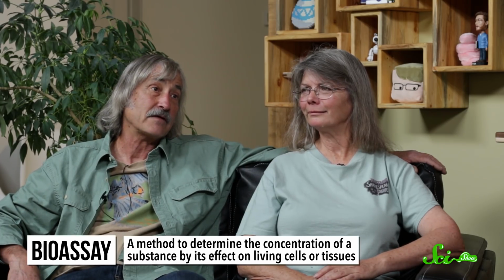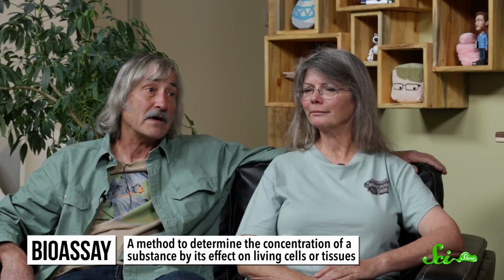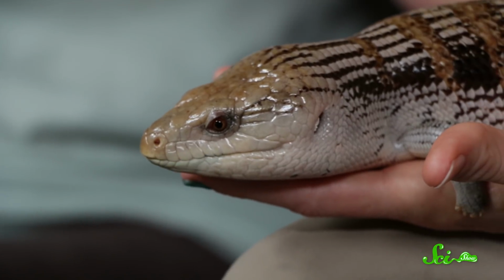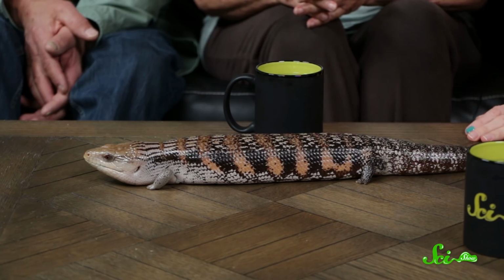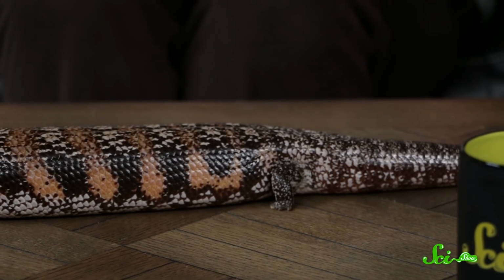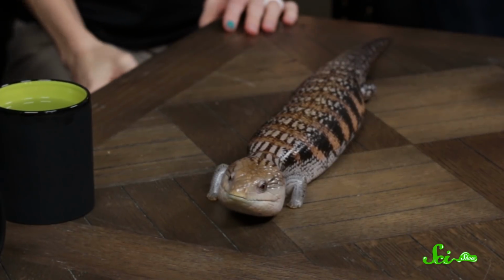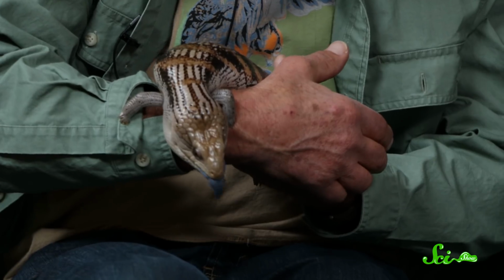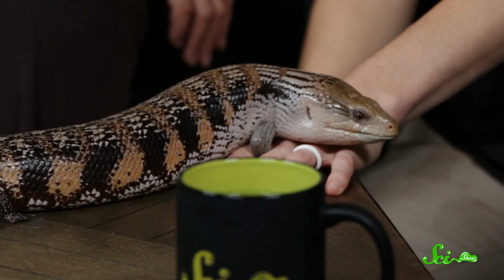Two Fungi That Produced a New Type of Antibiotic: SciShow Talk Show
Andrea and Don Stierle talk with Hank about their work analyzing various microorganisms in the Berkeley Pit and how they discovered a new type of antibiotic. Then Jessi joins in to show off Blueberry, the northern blue-tongued skink.

for hand selected artifacts of the universe!